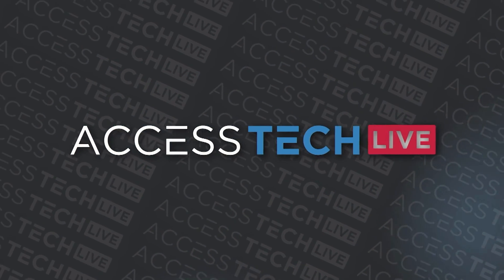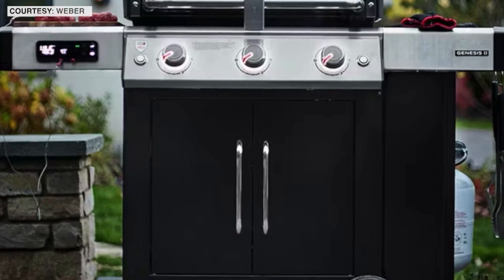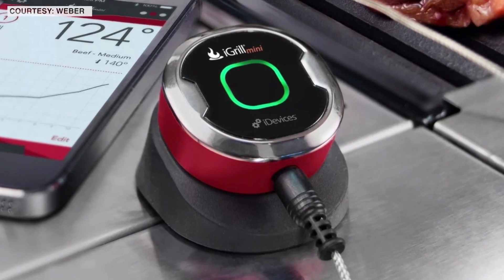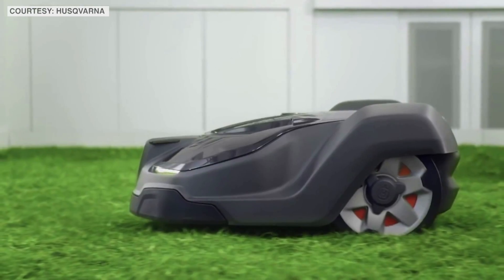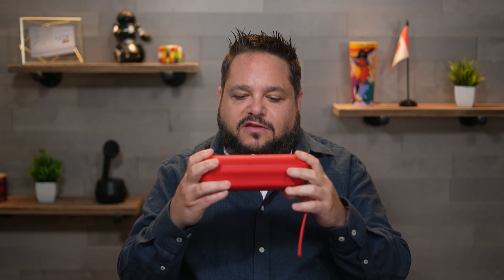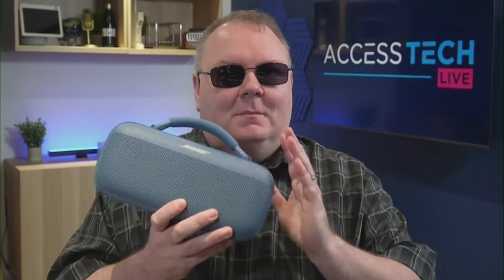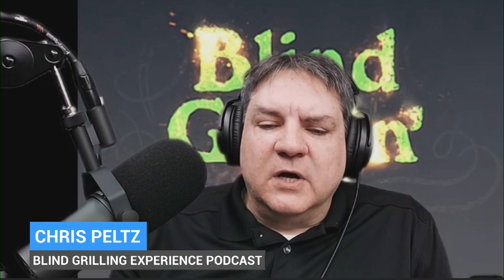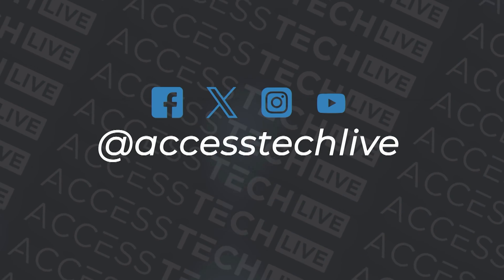Summer Tech for the Outdoors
Outdoor Tech for the Summer Months. In this episode of Access Tech Live, Steven Scott and Marc Aflalo are joined by the host of the Blind Grilling Experience, Chris Peltz. They discuss some great ideas for tech that enhance outdoor spaces. They cover topics such as smart grills, smart thermometers, smart plugs, pool robots, smart mowers, outdoor speakers, security cameras, and solar lighting. The conversation highlights the accessibility features of these products and their usefulness for people with visual impairments. The episode concludes with a mention of smart sprinklers and irrigation systems.

Chapters
00:00 Introduction
02:04 Exploring Smart Thermometers
03:28 Controlling Outdoor Devices with Smart Plugs
05:02 Automating Pool Maintenance with Pool Robots
05:32 Efficient Lawn Care with Smart Mowers
07:06 Enjoying Music Outdoors with Smart Speakers
09:25 Monitoring Outdoor Areas with Security Cameras
09:55 Illuminating Outdoor Spaces with Solar Lighting
10:18 Simplifying Lawn Care with Smart Sprinklers
11:48 Teaser for Next Episode

Takeaways
There are various tech products available that can enhance outdoor spaces and make them more accessible.
Smart grills with built-in thermometers and smart thermometers can help people with visual impairments cook their food more accurately.
Smart plugs can make it easier to control outdoor lights and other devices remotely.
Pool robots and smart mowers can automate the maintenance of pools and lawns.
Outdoor speakers with smart features allow for easy control and integration with other smart devices.
Cellular-powered security cameras with solar panels provide a convenient solution for monitoring outdoor areas.
Solar lighting is a popular and convenient option for illuminating outdoor spaces.
Smart sprinklers and irrigation systems can simplify lawn care and maintenance.

About Access Tech Live
Access Tech Live is a weekly TV show that explores the world of technology and accessibility. Hosted by Steven Scott and Marc Aflalo, two experts in the field of assistive technology, the show features panel guests and features discussing how tech affects people with all kinds of disabilities. Whether it’s specialist gear or commercial devices, Access Tech Live will bring you the latest news, reviews, and interviews on how technology can enhance the lives of people with disabilities. Tune in every Thursday from noon to 1 pm ET on AMI-tv or stream online at accesstechlive.com to learn more about the intersection of technology and accessibility. Access Tech Live is the show that informs and educates you on all thing’s tech and accessibility. Don’t miss it!